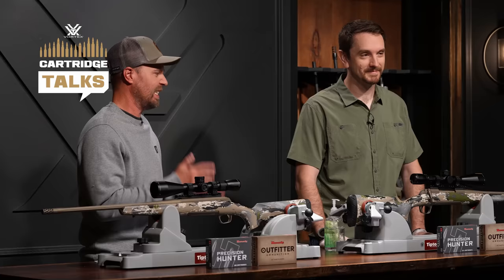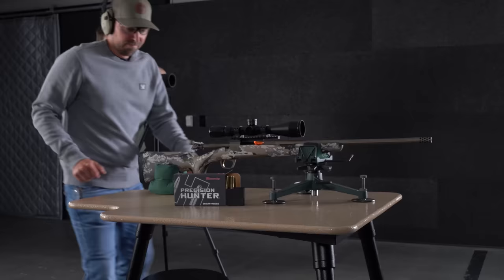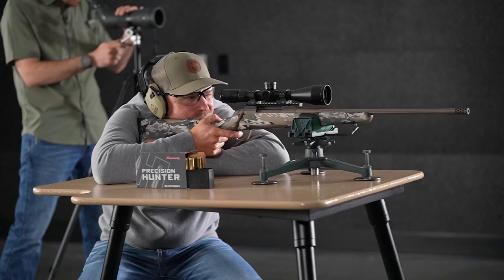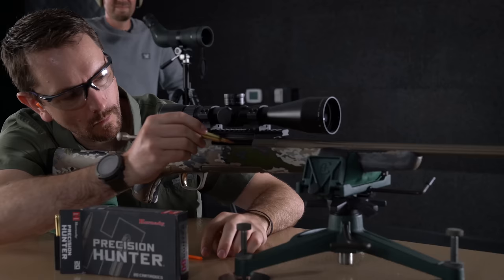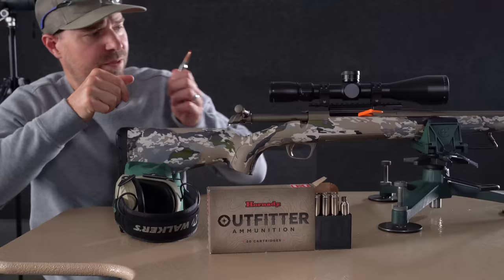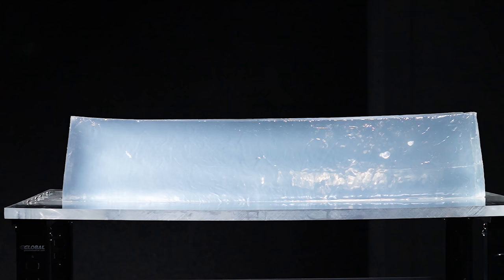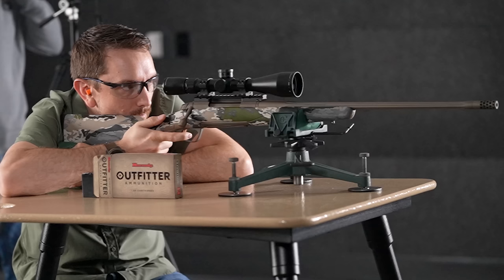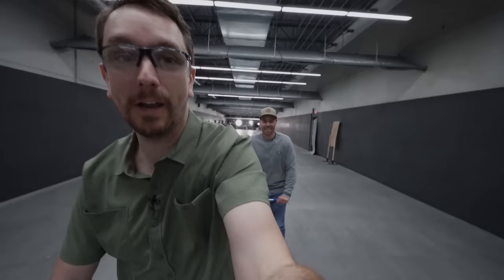7mm PRC vs 7mm Rem Mag – Crowning a King of the 7’s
The 7mm PRC is the new kid on the block in the 7mm cartridge world. But how does it stack up to the historic dominance of the tried-and-true 7mm Rem Mag? Will it bully the 7mm Rem Mag out of its long-standing number one spot among all the 7’s or be added to the heap of 7mm cartridge skulls it sits on? Mark Boardman and Ryan Muckenhirn hit the range, shoot gel, and debate which is better.